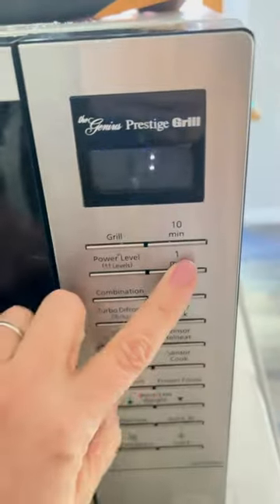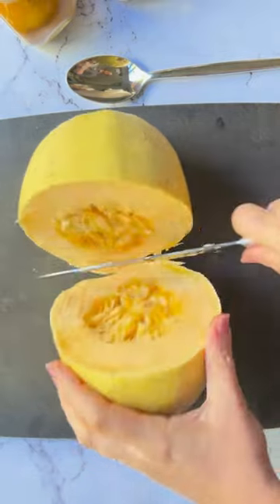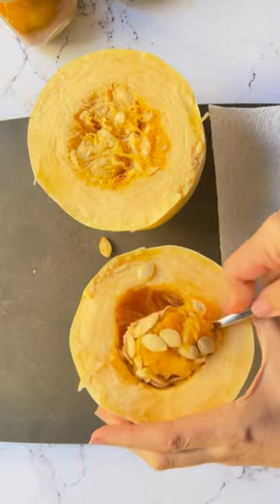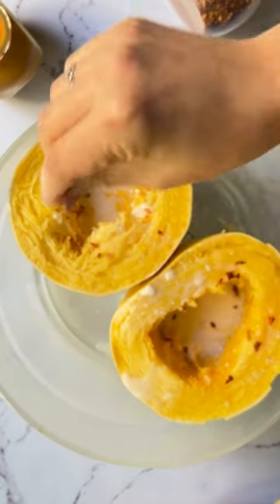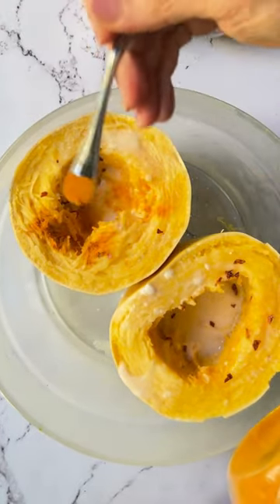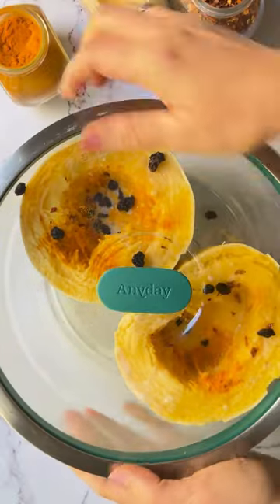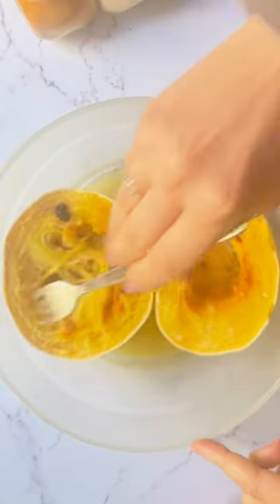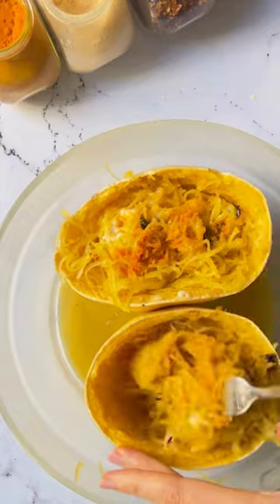Try This Brilliant Spaghetti Squash Hack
I recently learned a trick: Microwave your spaghetti squash before cutting it, which makes it so much easier to cut. Oh, and cut it widthwise instead of lengthwise for longer spaghetti strands! Because spaghetti squash can be a bit boring when eaten by itself, I add about 1/2 cup of coconut milk to each half, then season with salt, garlic powder, chili flakes, and turmeric. I top it all with currants and microwave it for 10 minutes to cook then done! I am definitely never roasting a spaghetti squash for an hour ever again now that I know how quick and easy it is to make in the microwave.